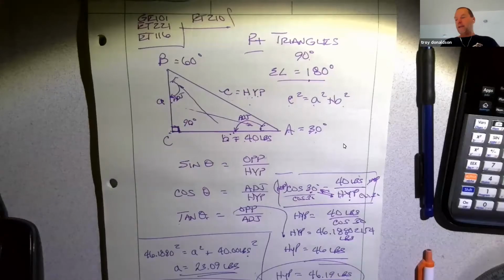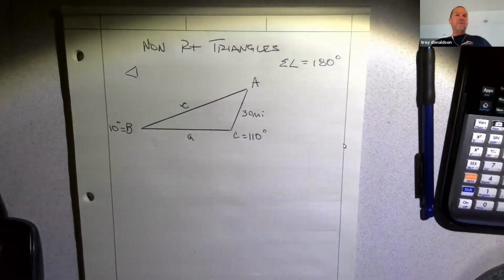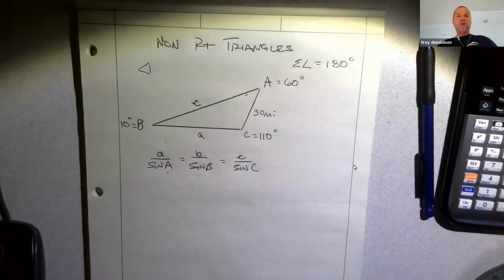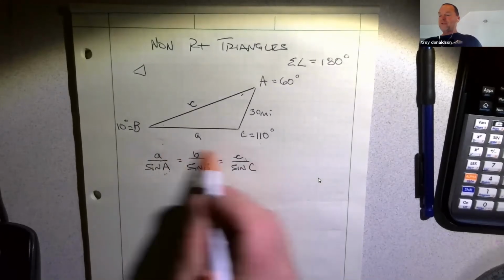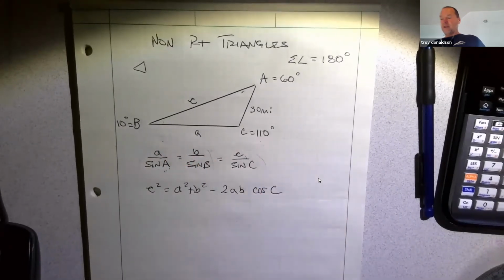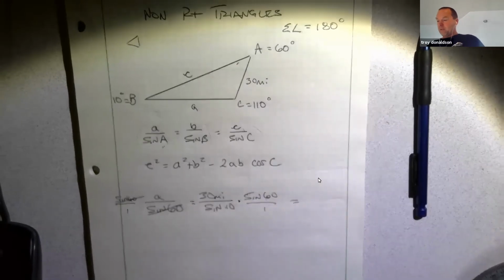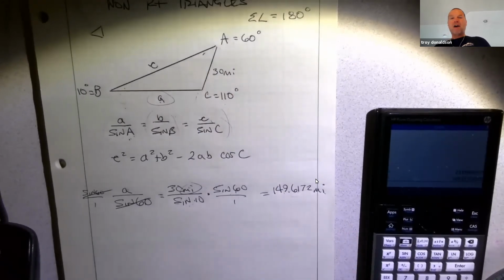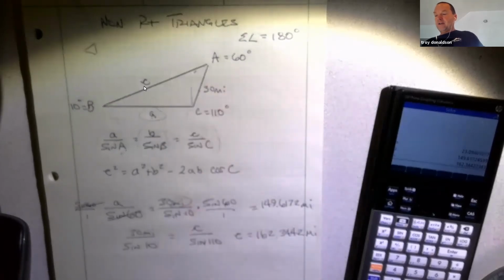Lecture on None Rt Triangles